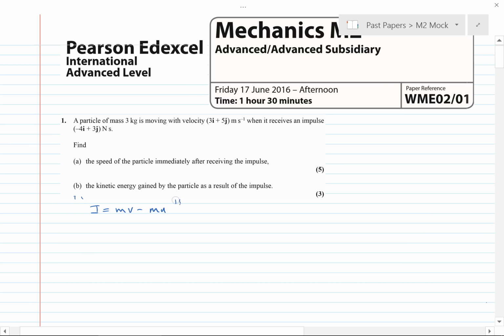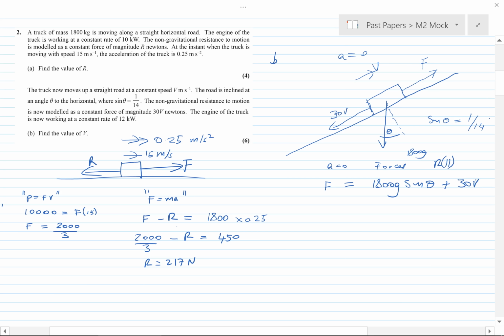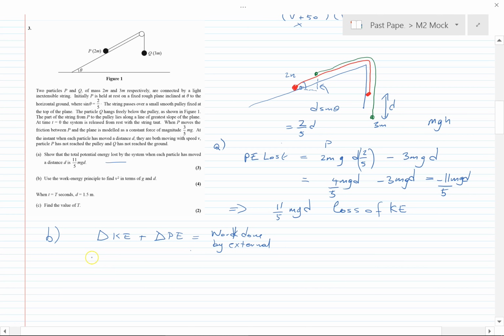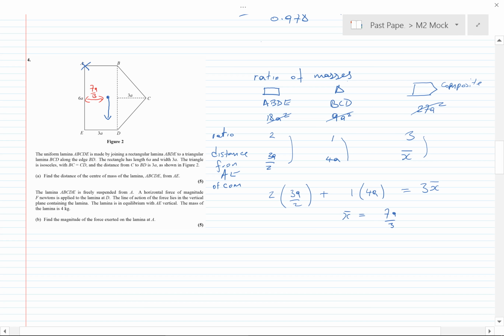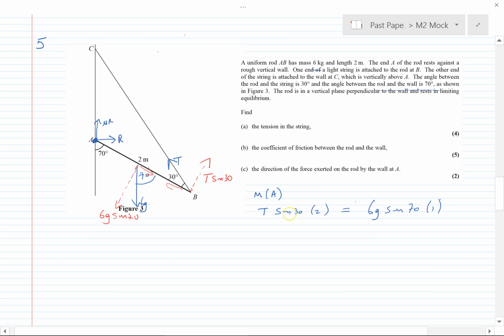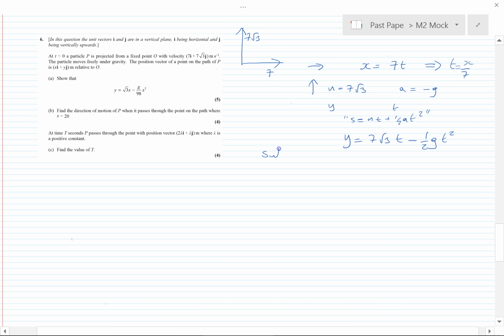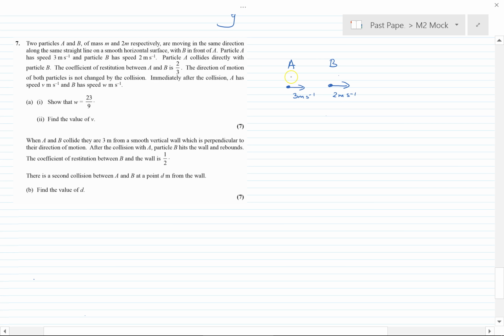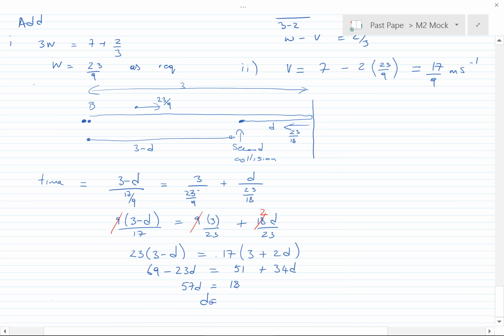M2 Edexcel International June 2016